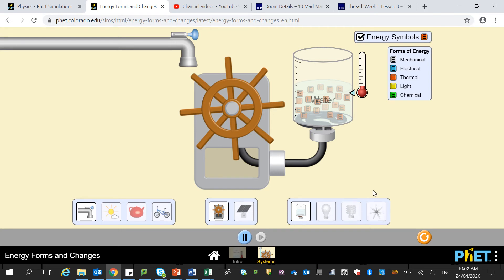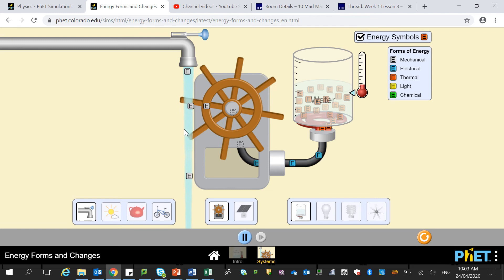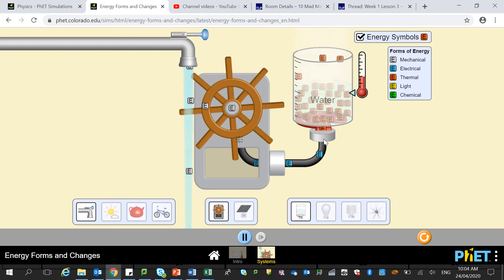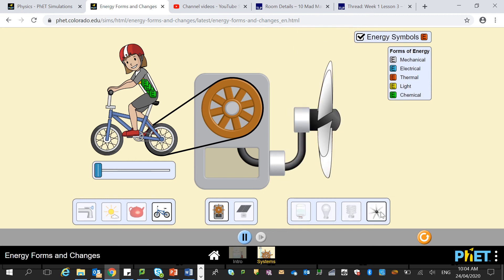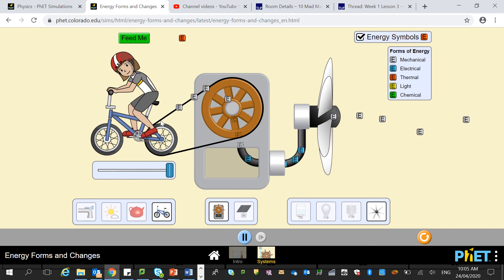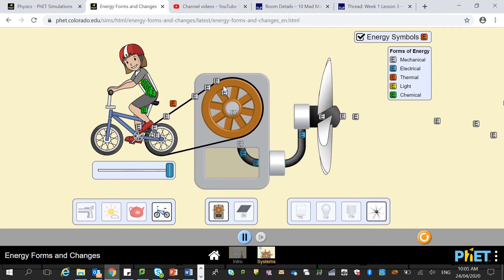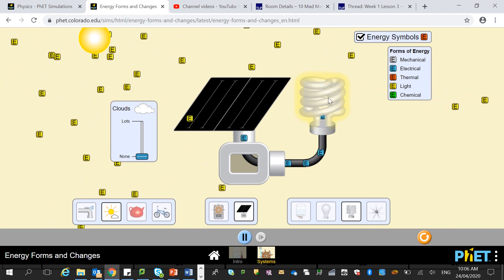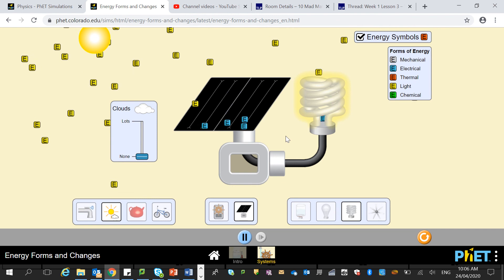Energy transfers and transformations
Simulation of energy transfers and transformations